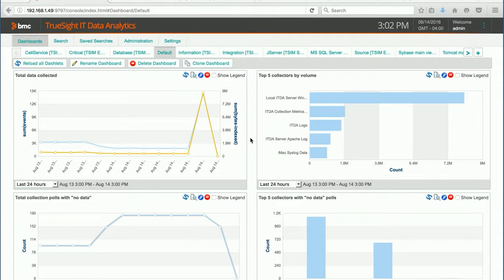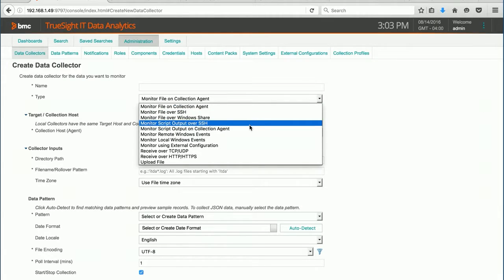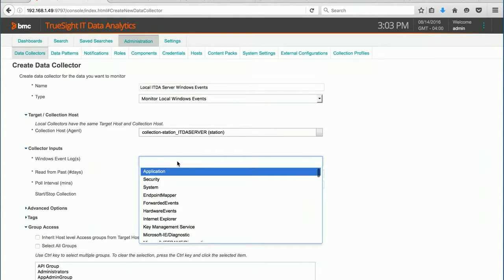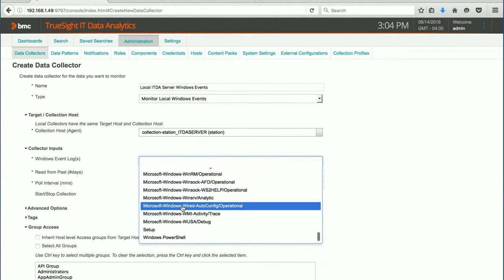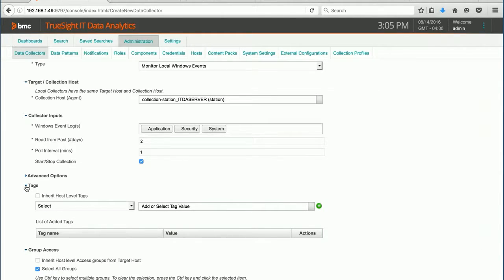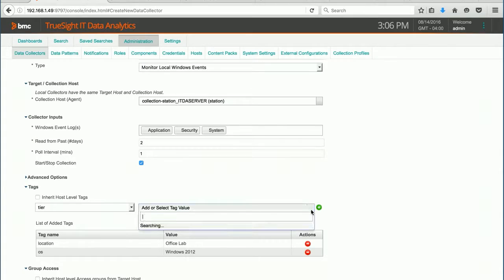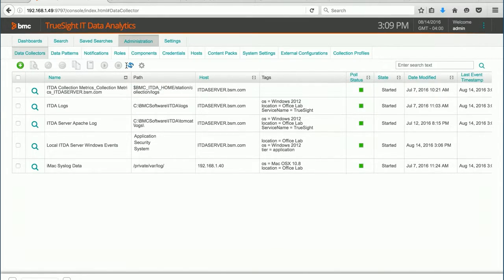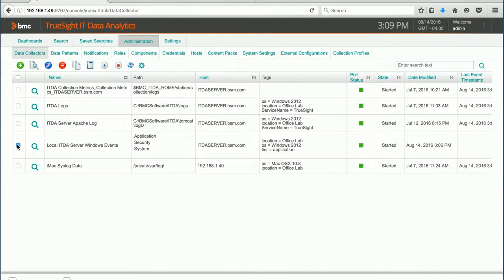Windows Event Data Collector | TrueSight IT Data Analytics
See how to use TrueSight IT Data Analytics to create a local Windows event data collector.